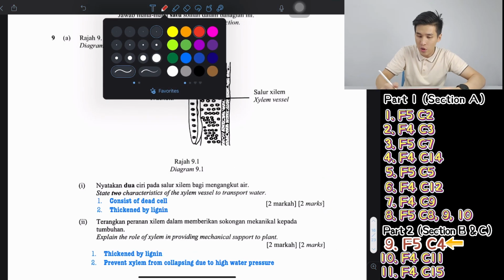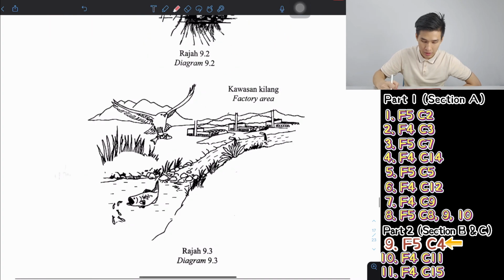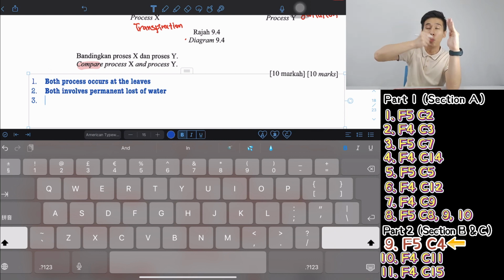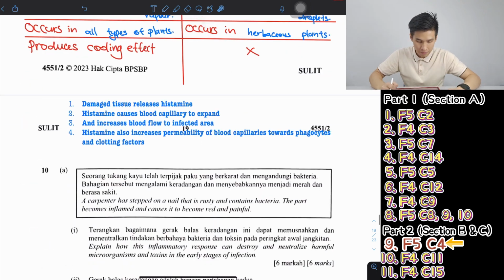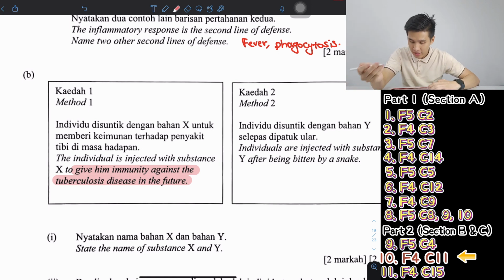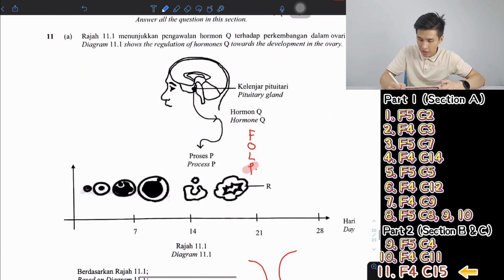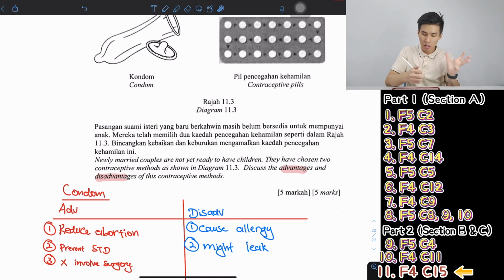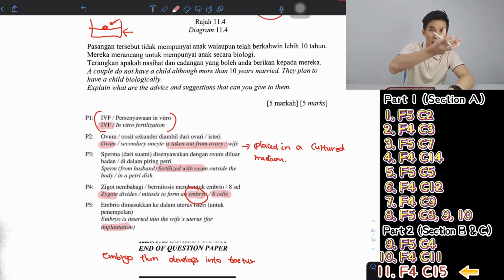【ENG】BIO SBP TRIAL 2023 (Part 2 Section B) Show you how to write ESSAY!!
00:00 Intro
00:35 F5 C4 - Vascular Tissue (Xylem, phytoremediation, guttation vs transpiration)
18:16 F4 C11 - Immune system
25:42 F14 C15 - Reproduction (menstrual cycle, contraceptive, infertility)